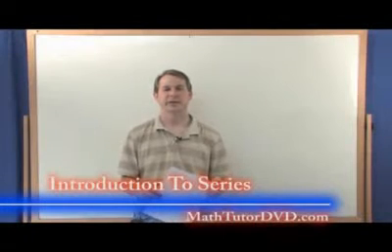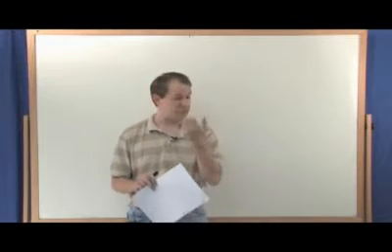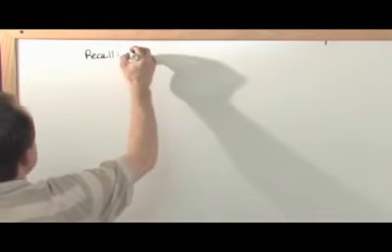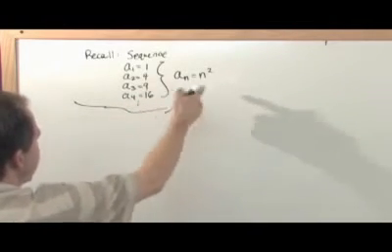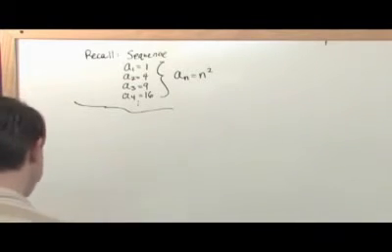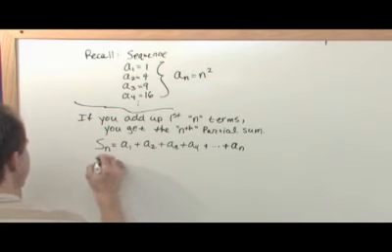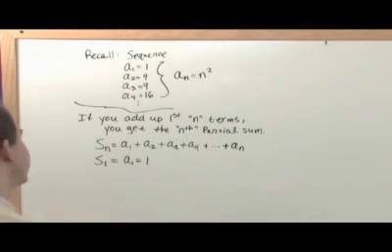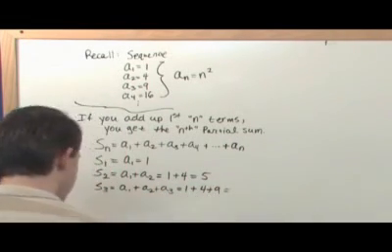Advanced Algebra Tutor - Sequences and Series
Learn about Sequences and Series in Algebra.